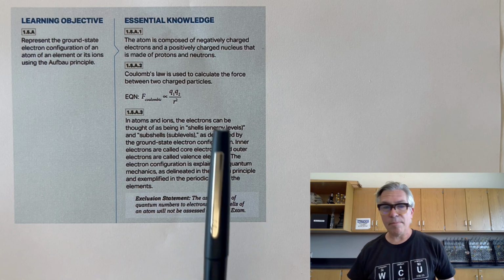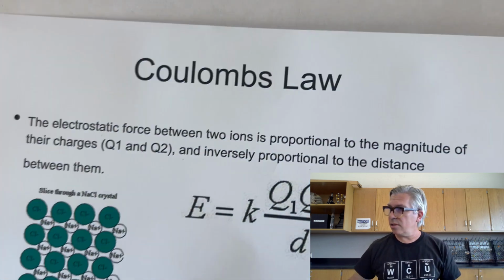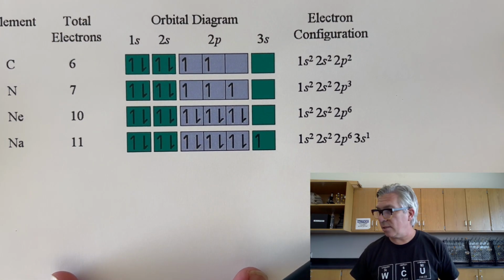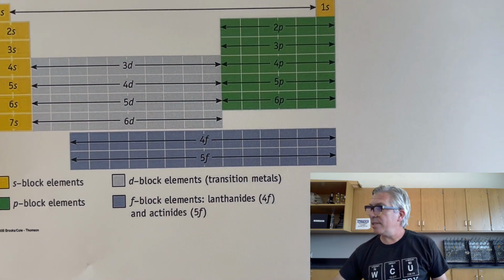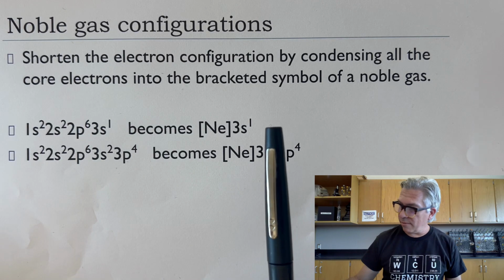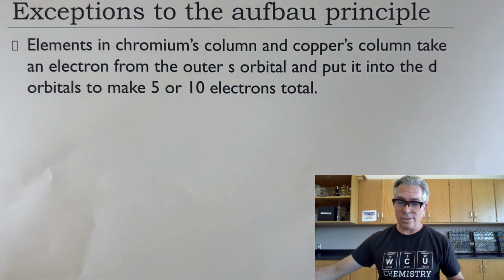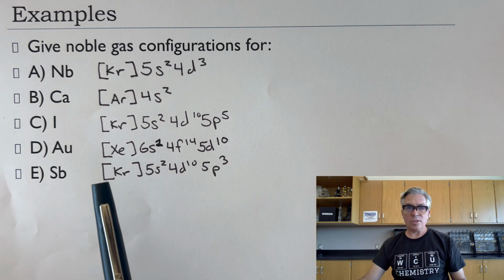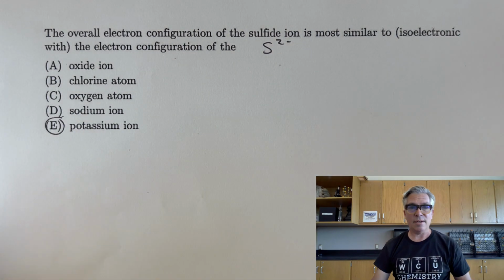AP Chemistry 1.5-Electron Configurations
Electrons are weird and unpredictable in some ways. But good news, they are very predictable in other ways! Welcome to AP Chemistry 1.5-Electron Configurations.

In this video, we check out Coulomb's Law, and build some electron configurations. Then we look at a few questions to check for understanding.

Have your periodic table handy, because we go to it early and often!